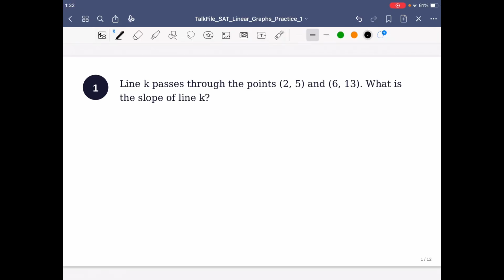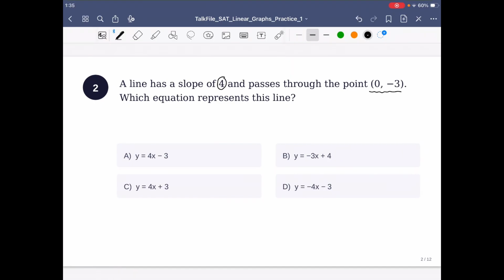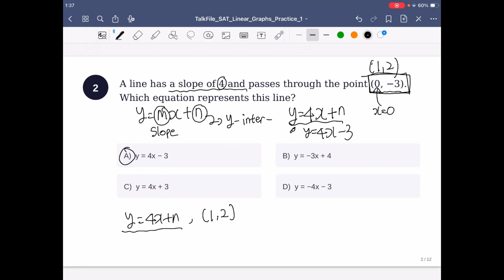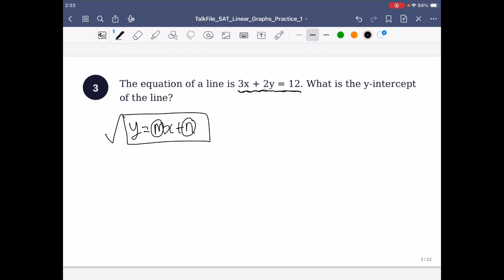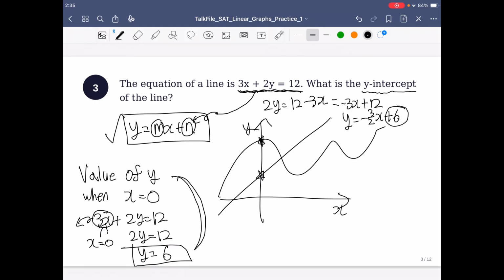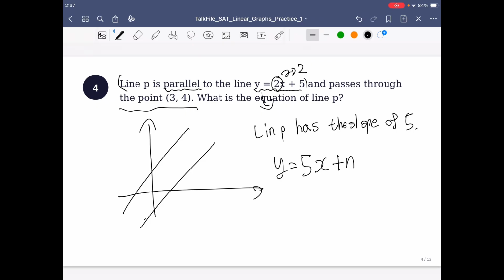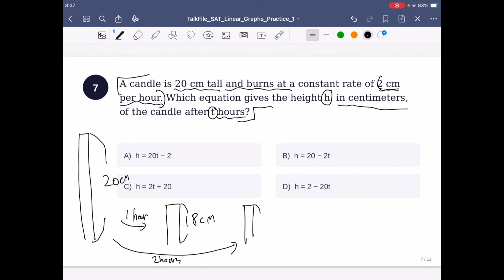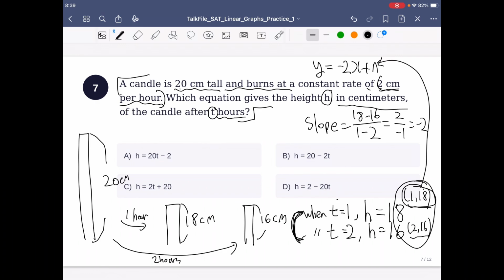Basic Sample Questions: Linear Functions